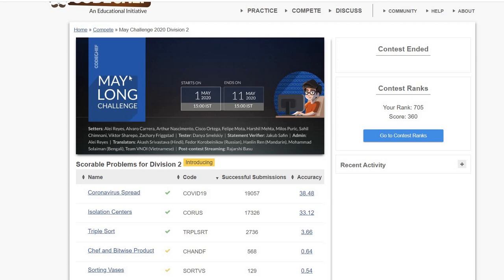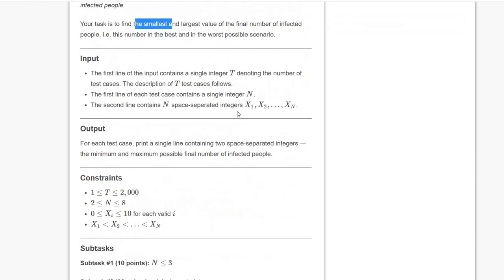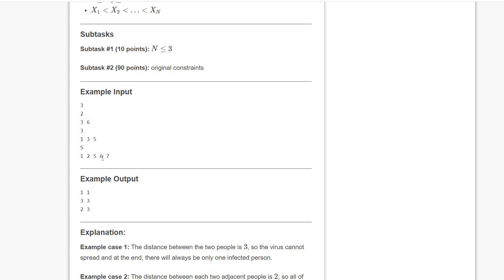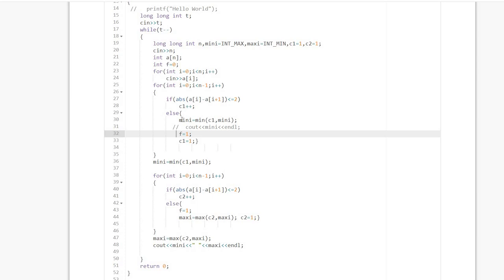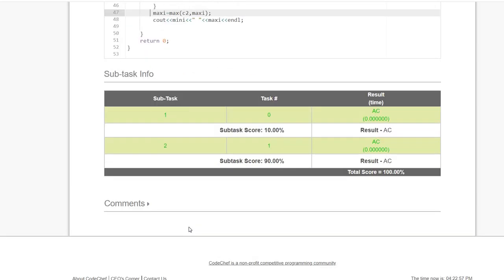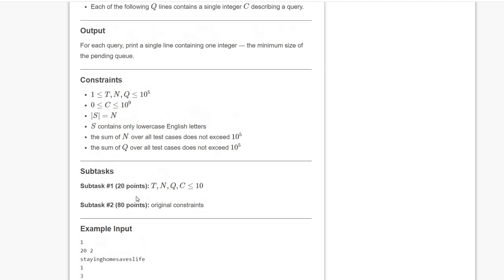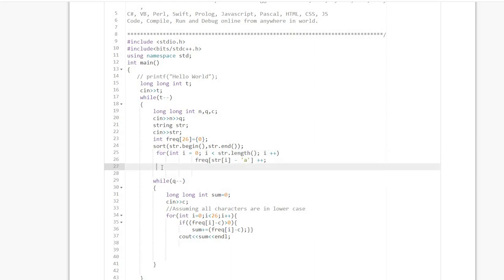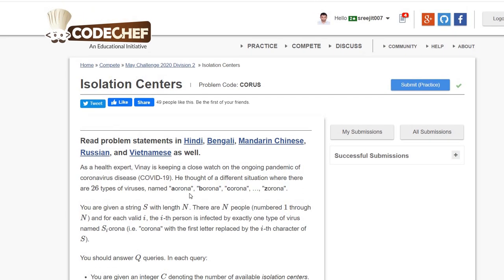Codechef MAY long challenge editorial COVID19 and CORUS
Hello guys !! Please find the video editorial of Codechef May long challenge (CORUS and COVID)